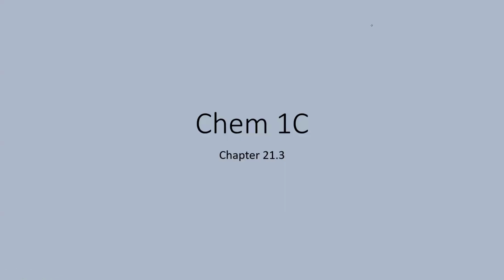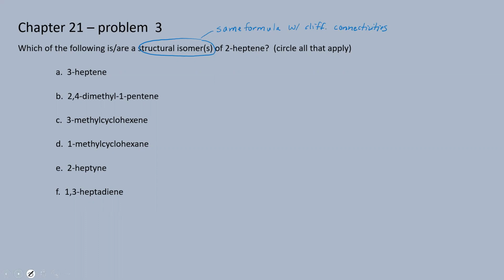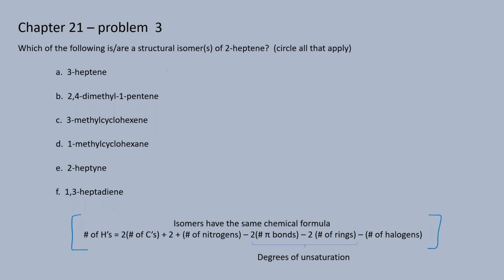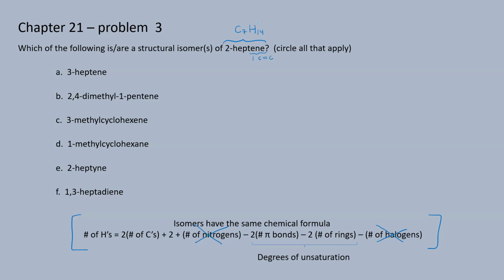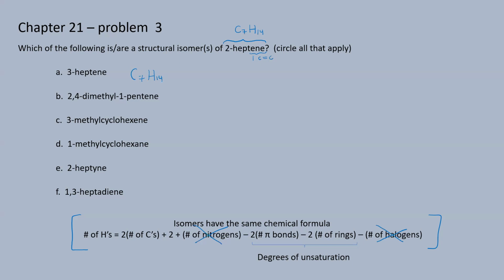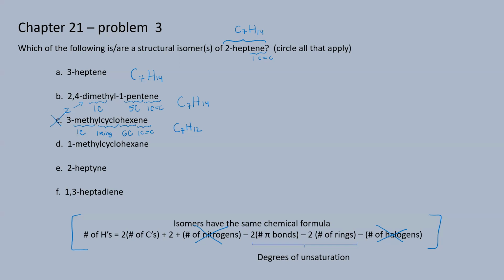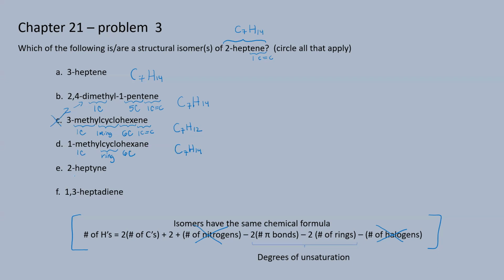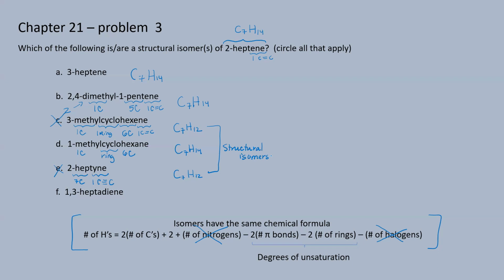Chem 1C - Ch 21 - problem 3